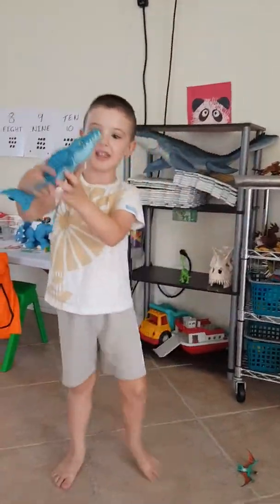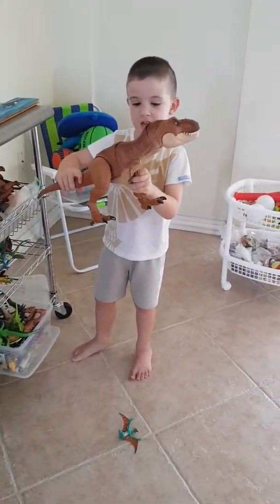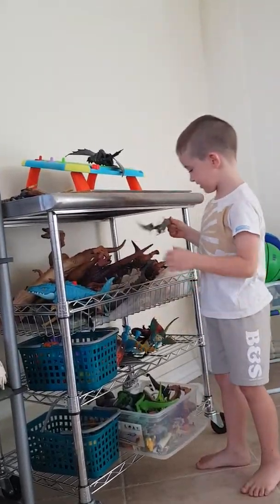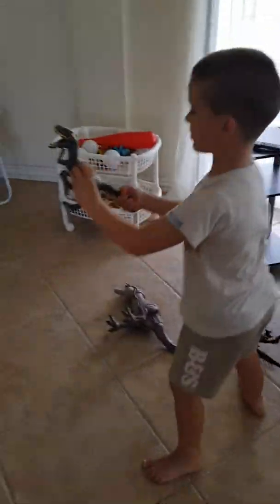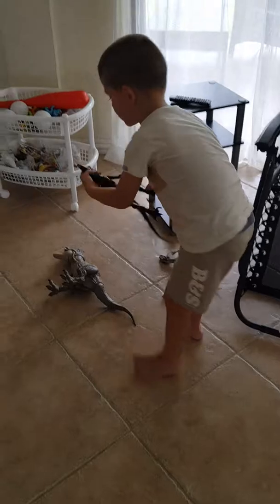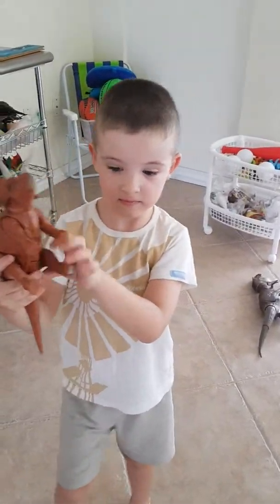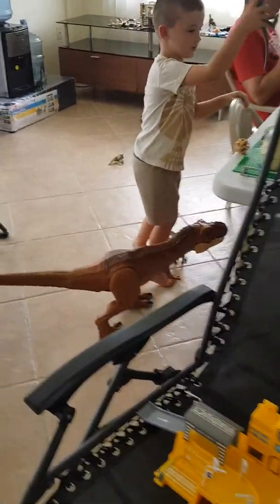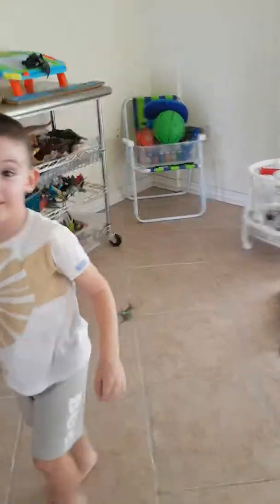DINOSAURS : Kian's style (learning english) :-)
He knows his Dinosaurs